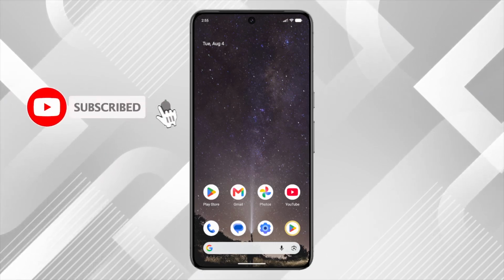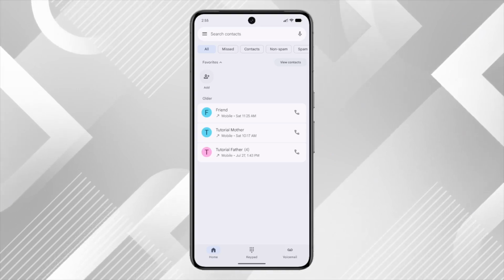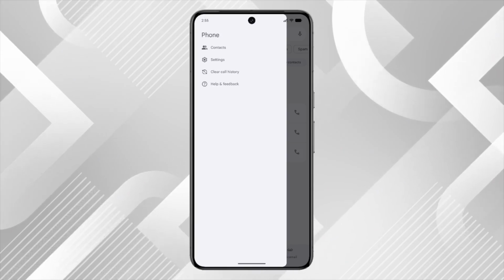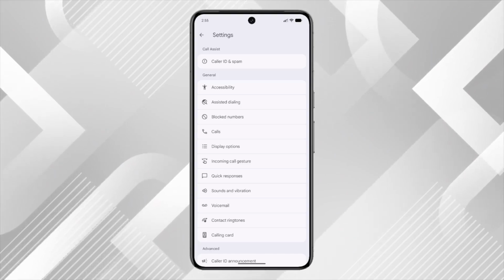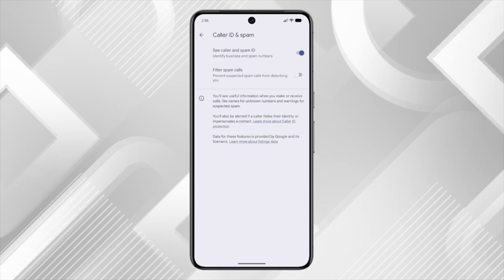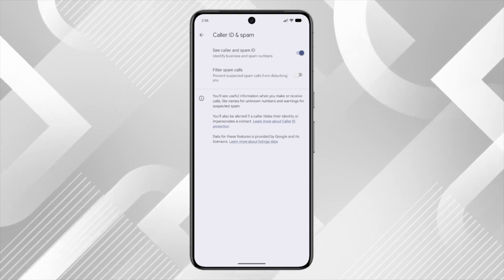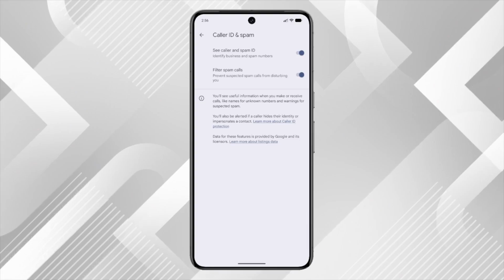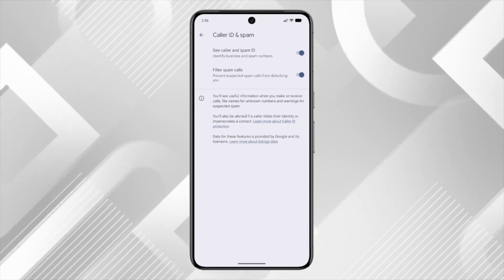How to Block Spam and Robo Calls on Google Pixel (Full Guide 2026)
In this video, you'll learn how to block spam calls Google Pixel, stop robocalls on your Google Pixel, prevent unwanted calls Google Pixel phone, enable spam call blocking Pixel device, setup call screening Google Pixel, full guide block spam calls Pixel, manage unknown callers Google Pixel, reduce spam calls Pixel smartphone, Google Pixel robocall protection guide, automatically block unwanted calls Pixel, turn on spam filter Google Pixel, best way to stop robocalls Pixel